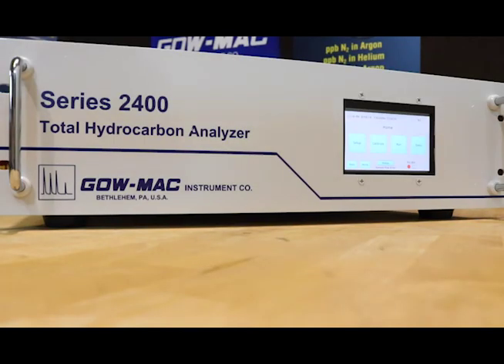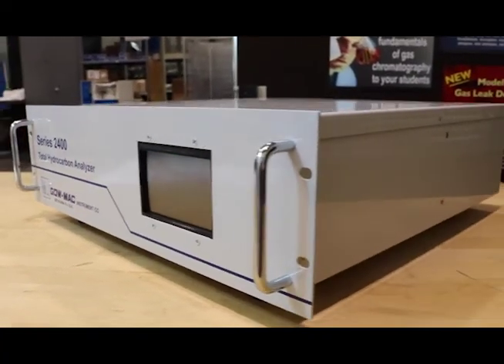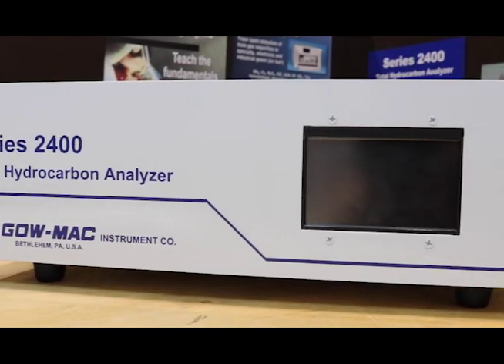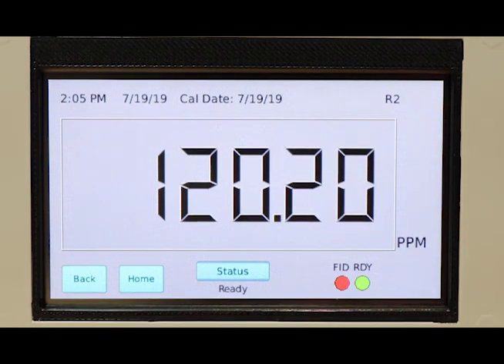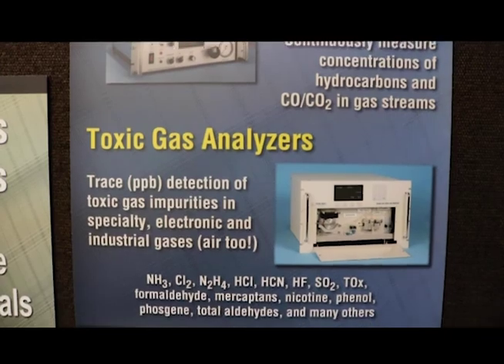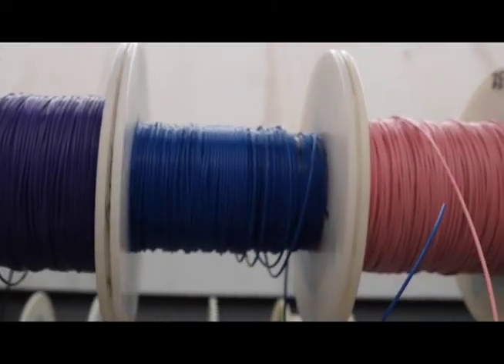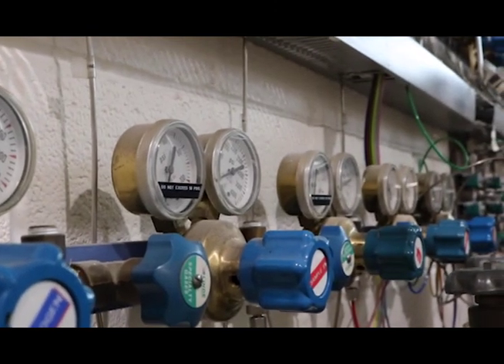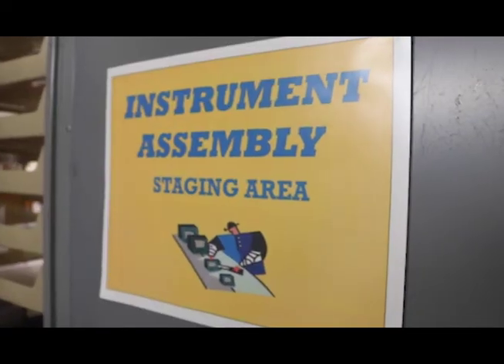Series 2400 Total Hydrocarbon Analyzer Introduction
The Series 2400 Total Hydrocarbon Analyzer is microprocessor-controlled designed to continuously measure concentrations of hydrocarbons. The Series 2400 utilizes a Flame Ionization Detector (FID) operating on the principle that the electrical conductivity of a gas is directly proportional to the concentration of charged particles within the gas. Designed to continuously measure and monitor concentrations of Hydrocarbons in a gas stream, it can also measure CO & CO2 using a methanizer. The instrument provides long term stability and accurate performance in a multitude of gas manufacturing facilities and laboratory applications.